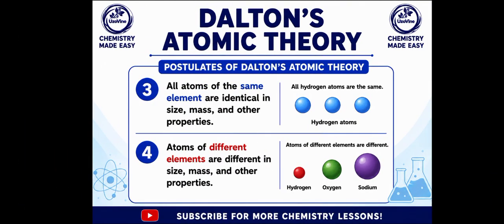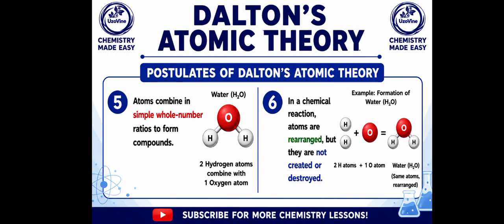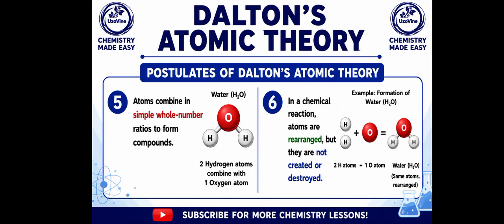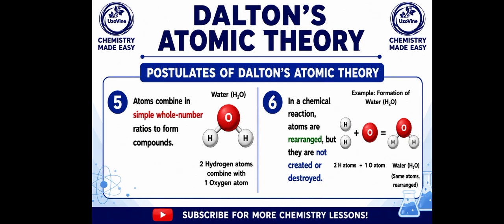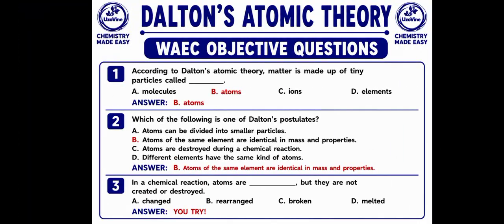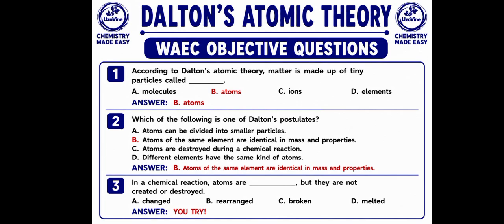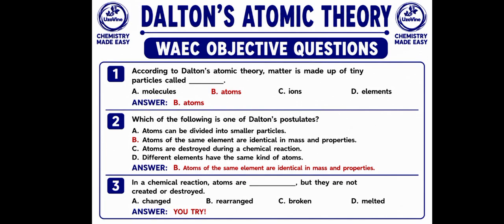Dalton's Atomic Theory: Easy Definition and Postulates | Chemistry Made Easy